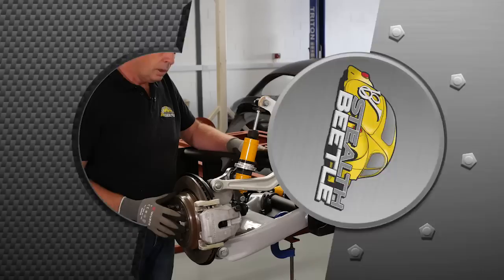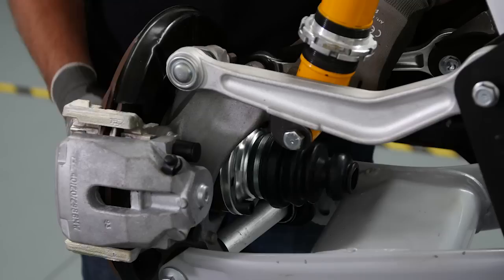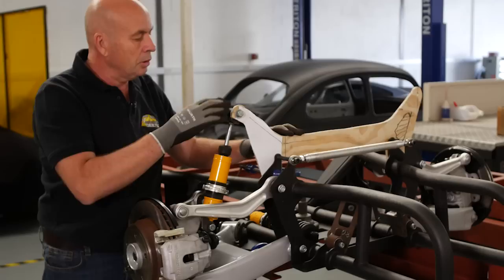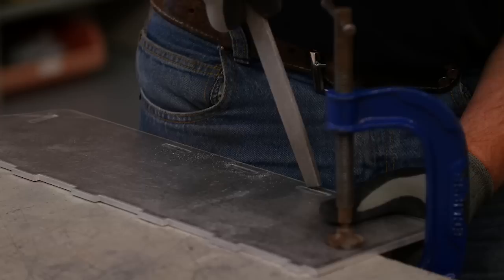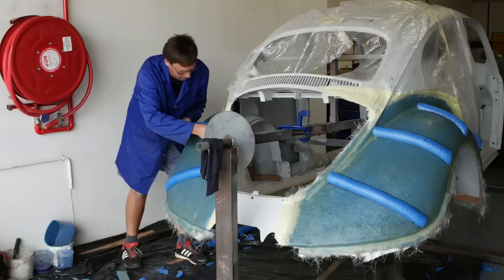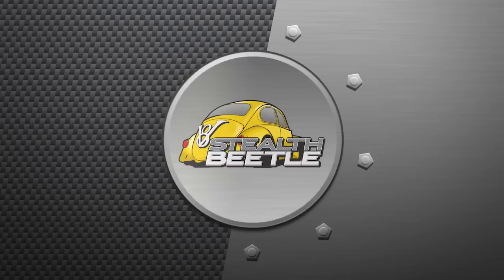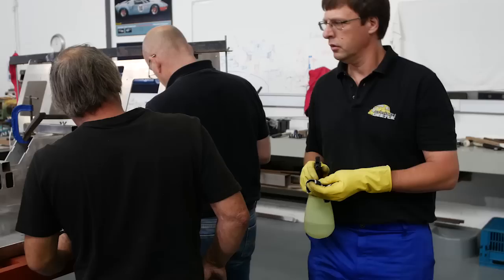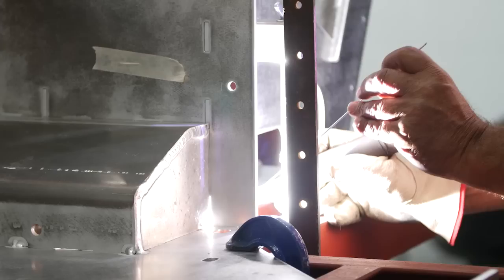V8stealthbeetle Episode 12 A Timeless Body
This episode is a cracker, we see the work that goes into turning a 1970 VW Beetle into a 2017 V8stealthbeetle. Jean gives us some technical on the rear suspension and we finally get to build and weld the all aluminium chassis. Enjoy